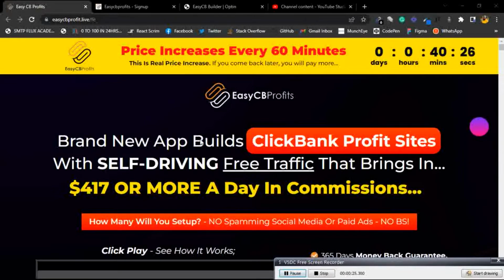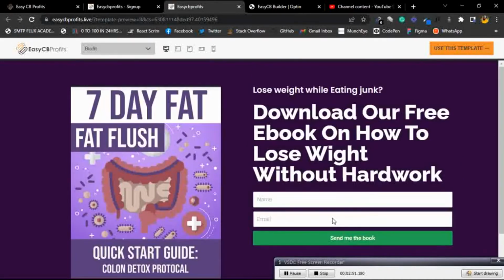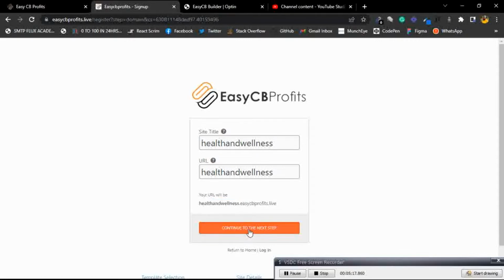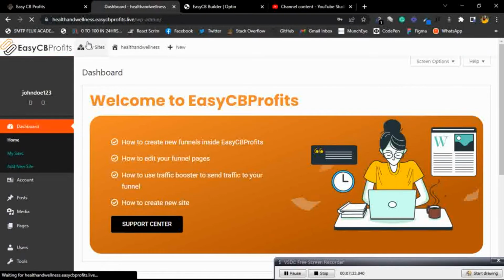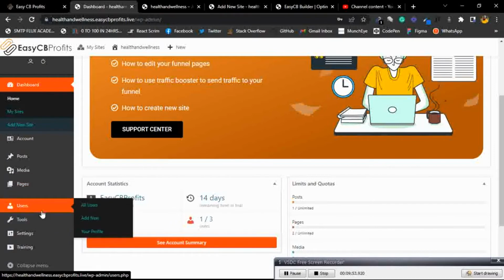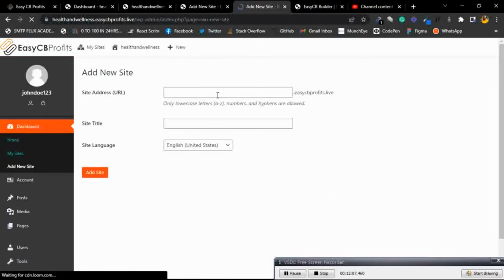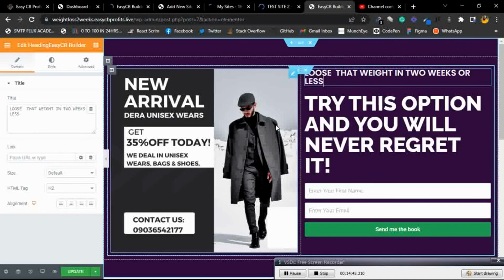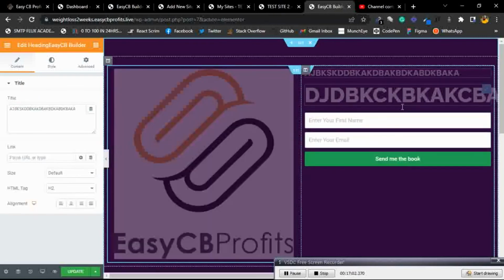Easy CB Profits Review & Demo - Easy CB Profits System By Daniel Adetunji